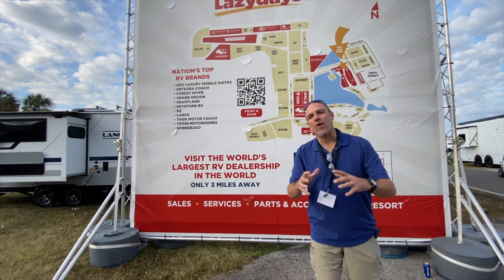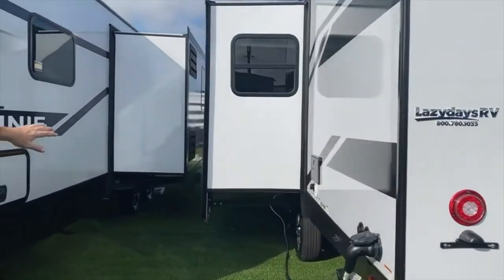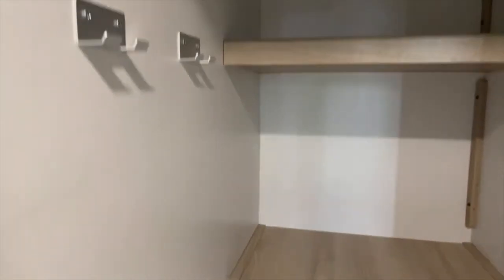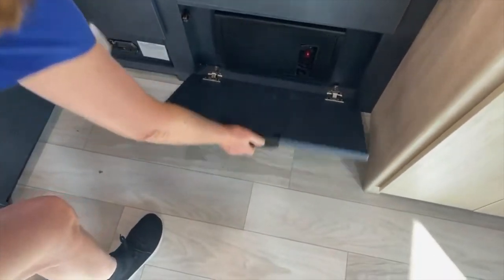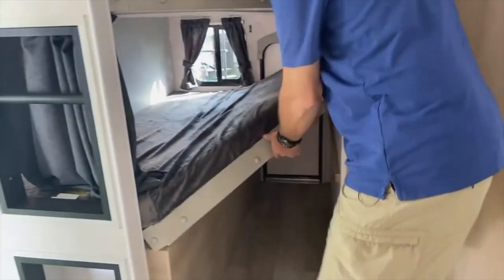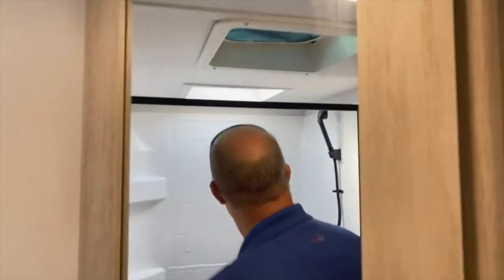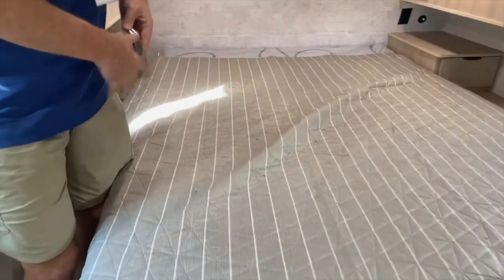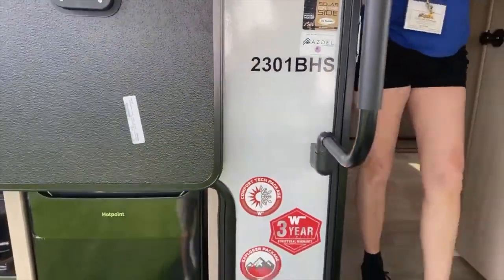Under 30' Bunk House, but NEEDS Dining table?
I like this floor plan from Winnebago, but really would like a dedicated Dining table.  What do you think?